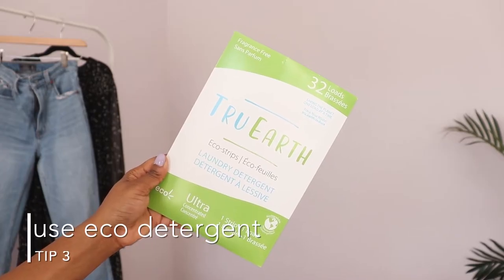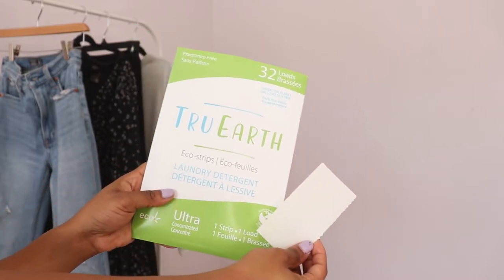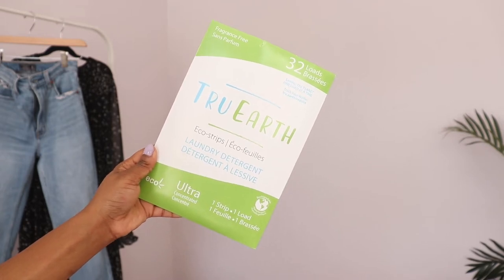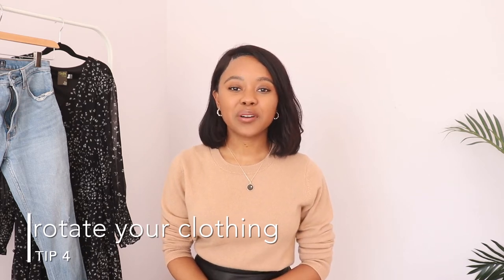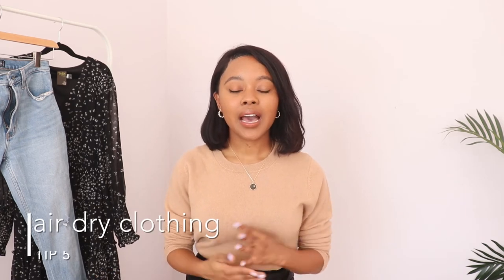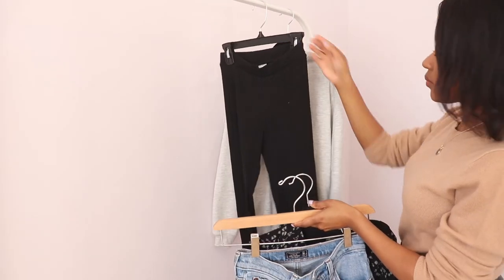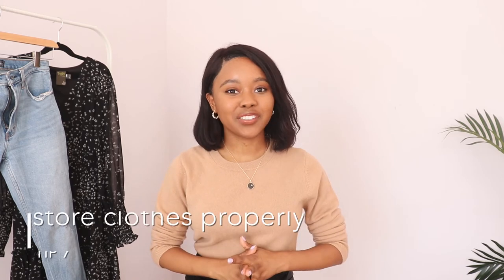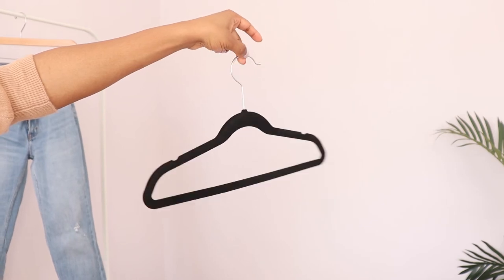How to Care for Clothes to Last Longer | Capsule Wardrobe Tips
When shifting to a minimalist wardrobe one of the things I struggled with was how to make clothes last longer because I was used to buying new pieces without learning how to care for clothes I already owned properly. These are 8 simple tips that have help my clothing look newer and last longer !

Velvet Hangers

• About Me •
Hi I'm Jasmine Ty, a fashion vlogger and style enthusiast. I want to help you create, style, and make the most of your wardrobe. Here on my channel I love filming fashion lookbook, capsule wardrobe, and fashion style videos! I focus on modest outfits, petite style, and minimalist wardrobe . My style is feminine chic and minimal classic style.